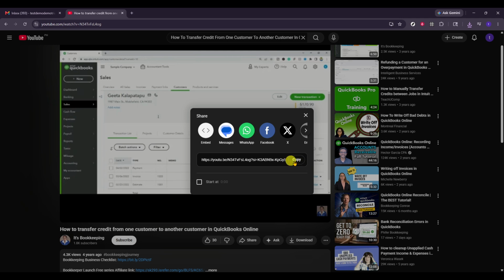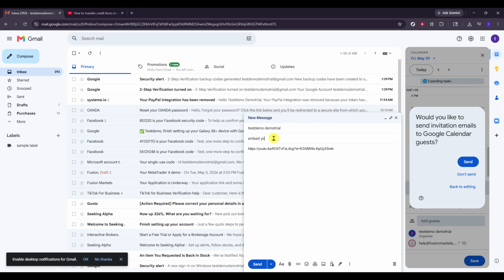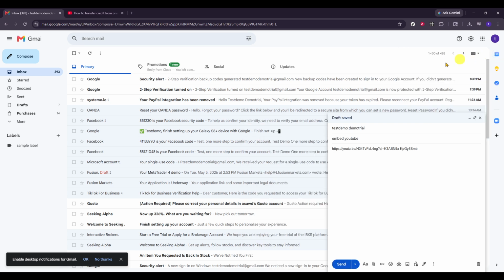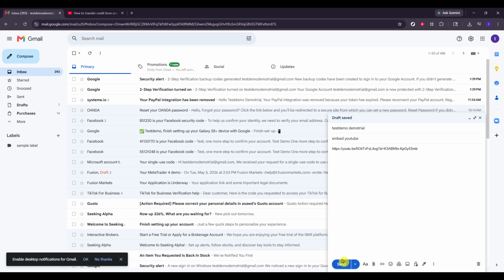How To Embed A YouTube Video In A Gmail Email (2026) (Complete Guide)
Learn how to embed a YouTube video in a Gmail email step by step. This guide shows how to add YouTube videos to Gmail messages, format your email properly, and share videos easily through Gmail. If you want to send engaging emails with video content, this tutorial will help you do it quickly and correctly.